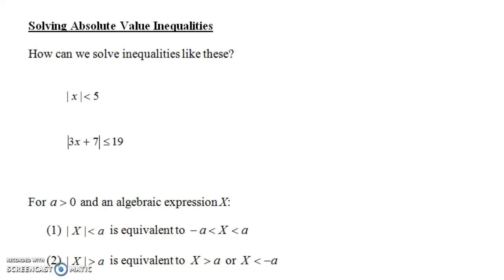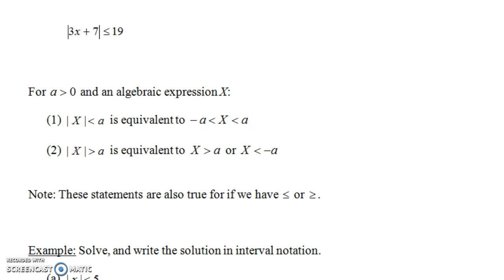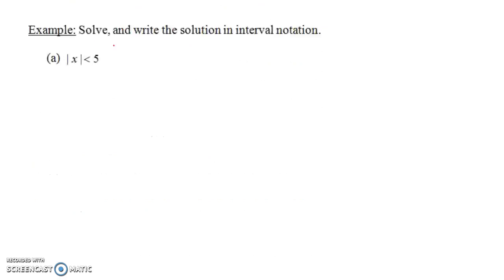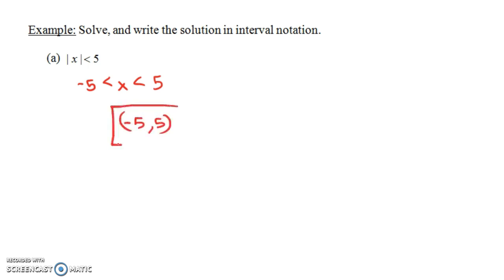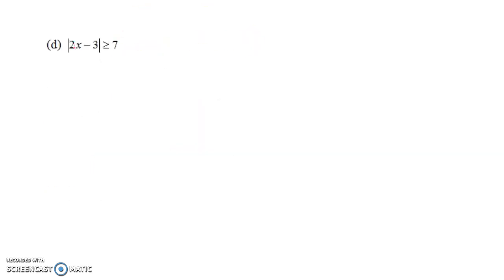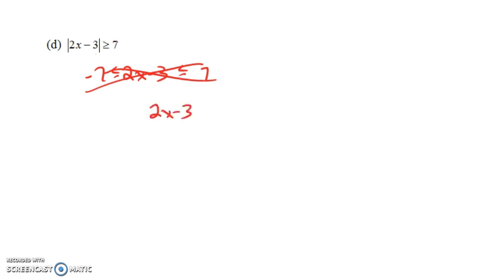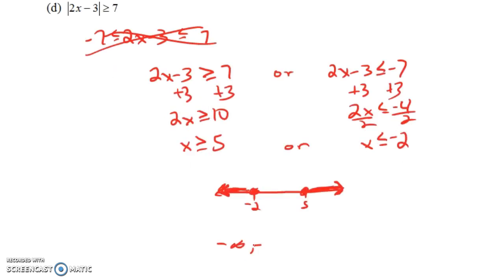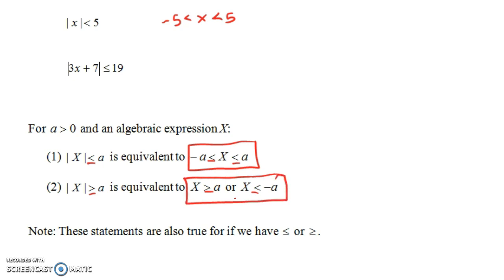Solving Absolute Value Inequalities